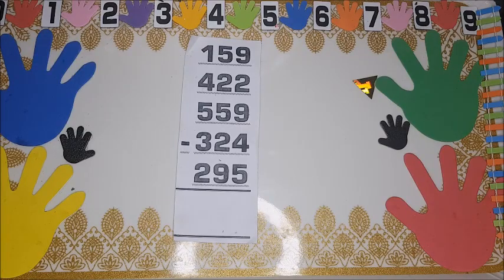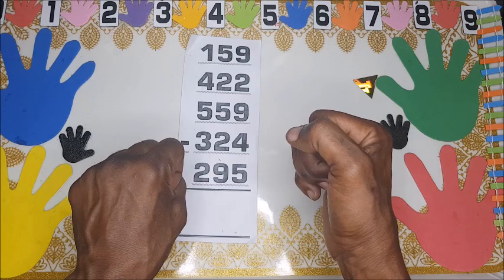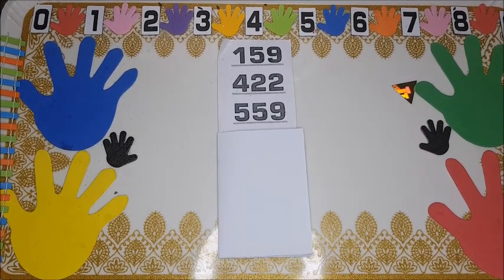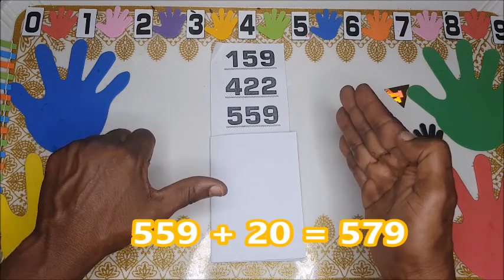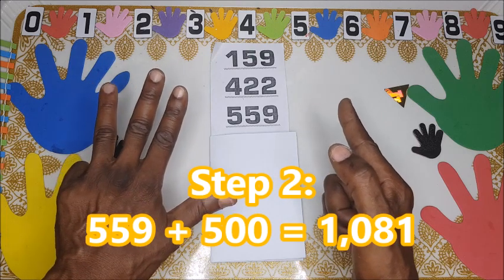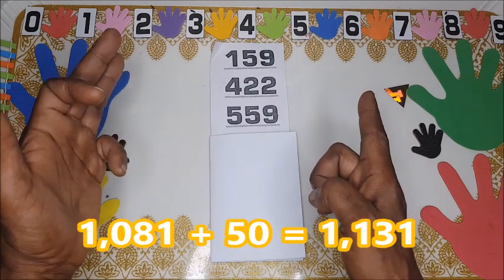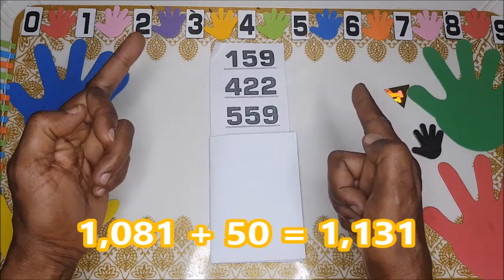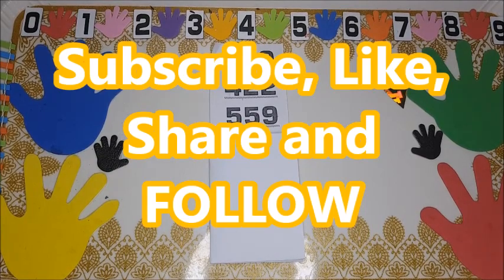Golden Kids Academy - FINGER COUNTING - Level 6A - Step 2